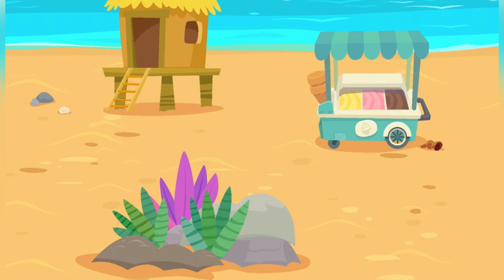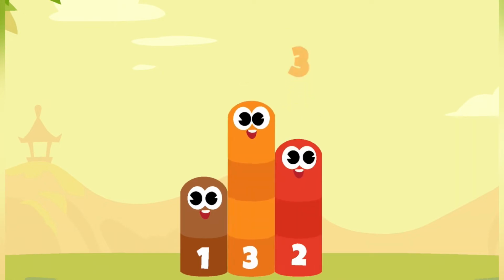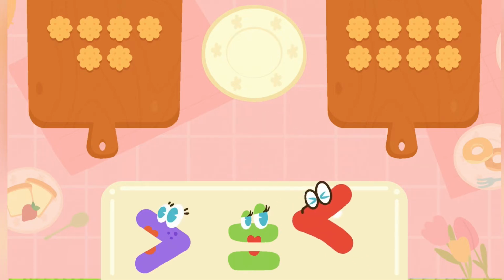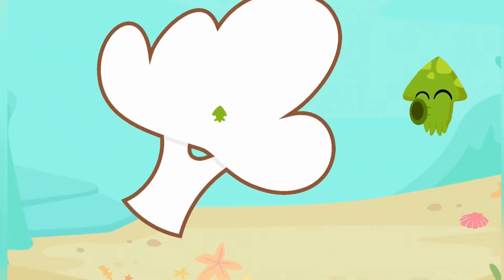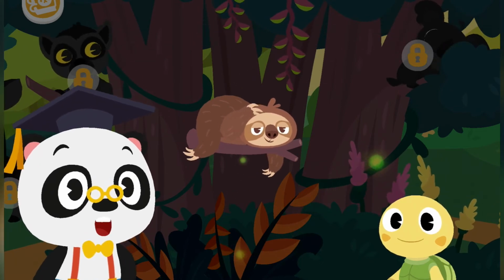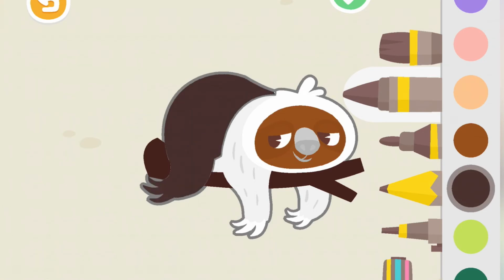part 7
My channel is about kids learning videos through creativity apps available for everyone.  All videos are from my tried iOS apps to give you an experience about kids learning.